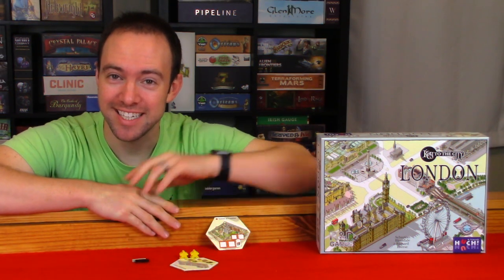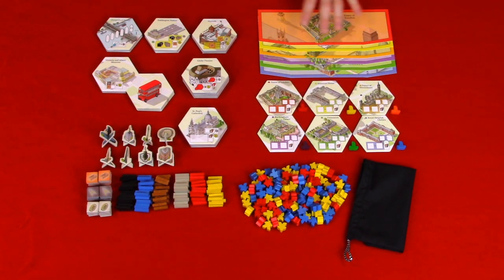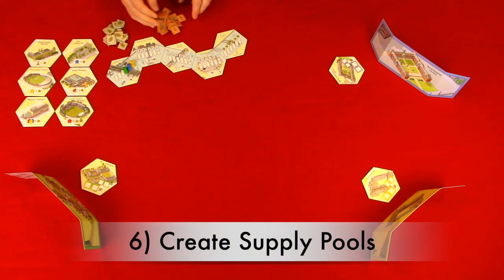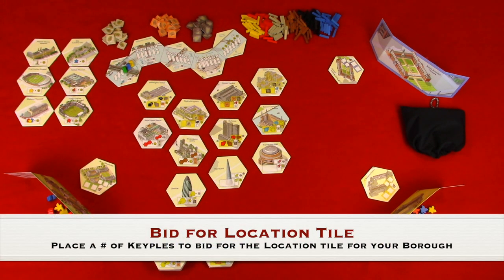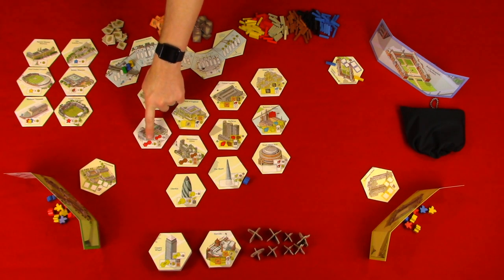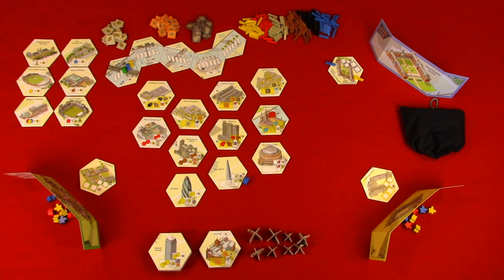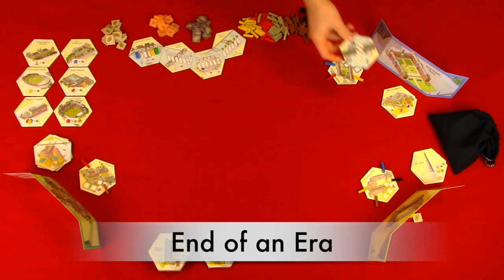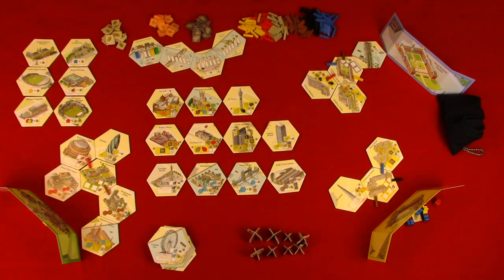Key to the City: London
This is a quick learn to play video about the board game Key to the City: London.

Intro 0:00
Components 0:46
Setup 2:03
Gameplay 3:42